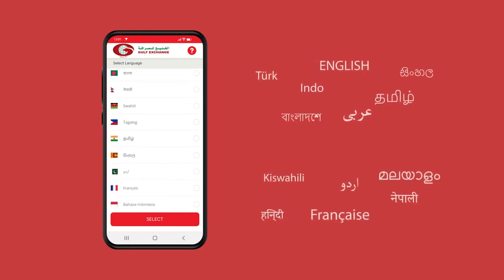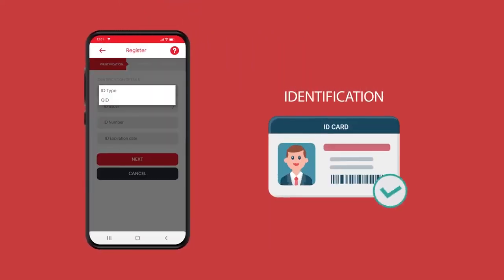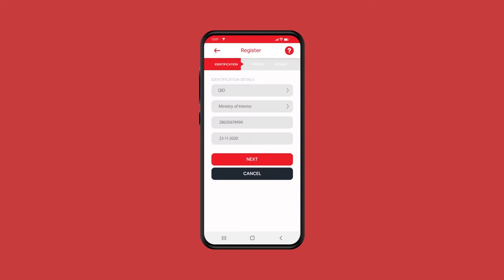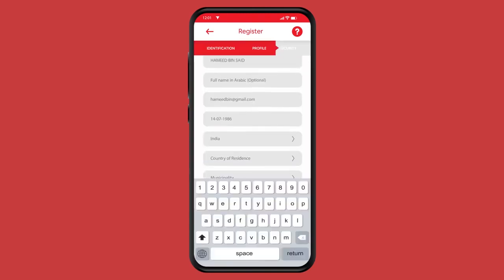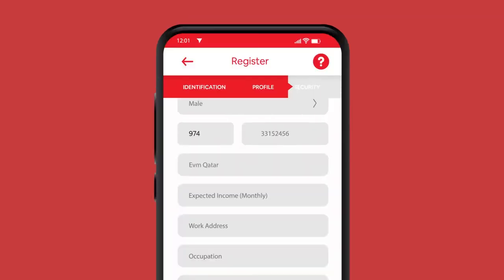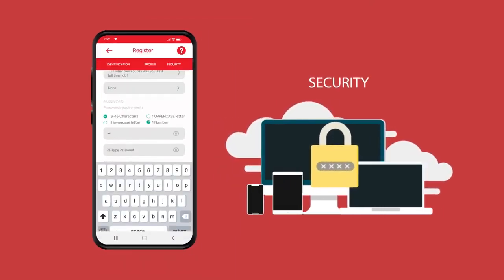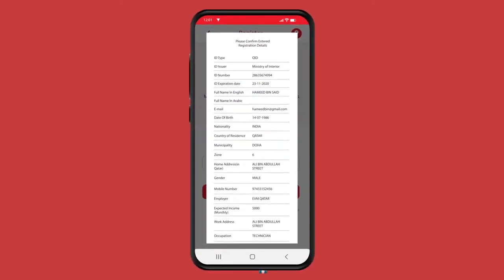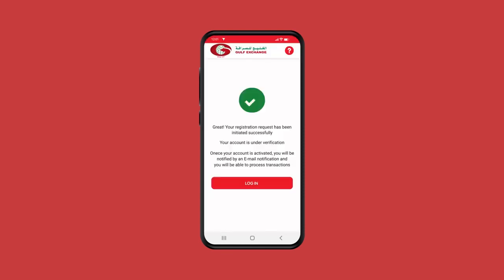Gulf Exchange App